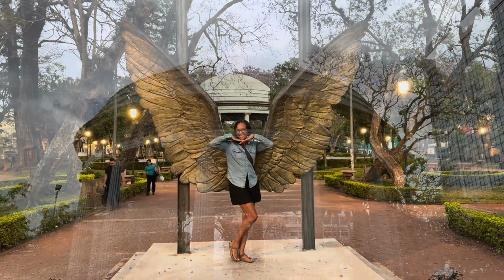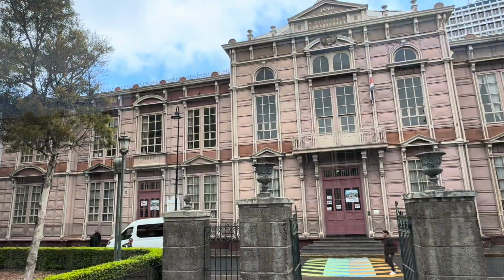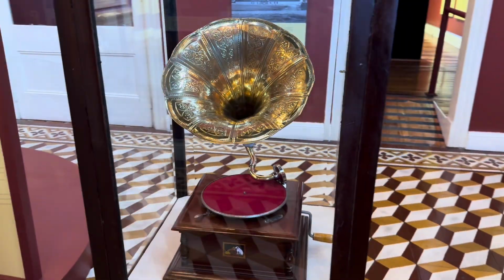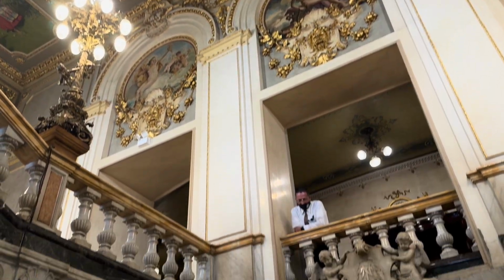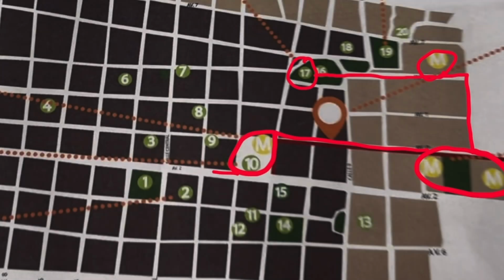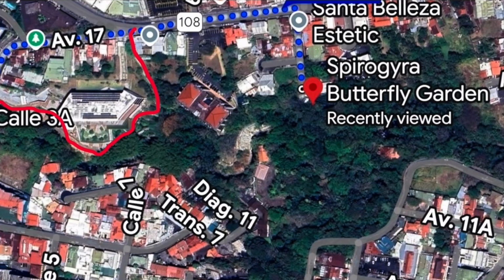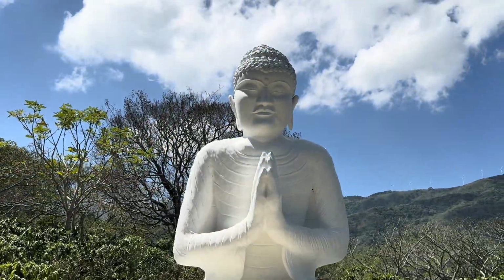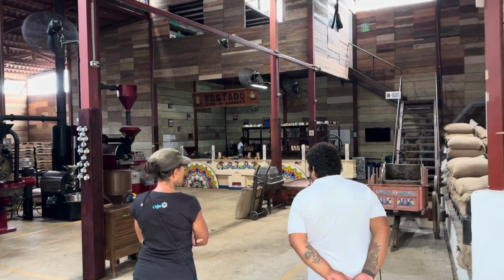Costa Rica Ep. 5 - Cool things to do in San Jose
The capital of Costa Rica, San Jose, is often overlooked as a destination. We’ll share our favorite things to do so you can decide if it’s worth checking out for you.